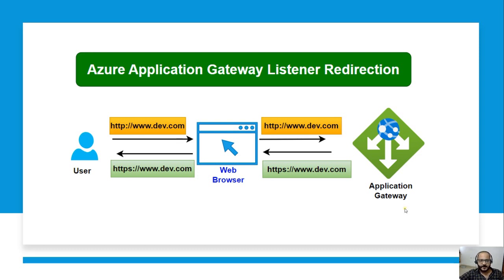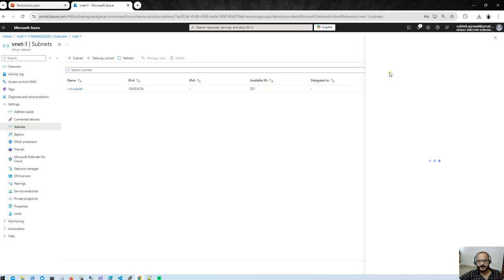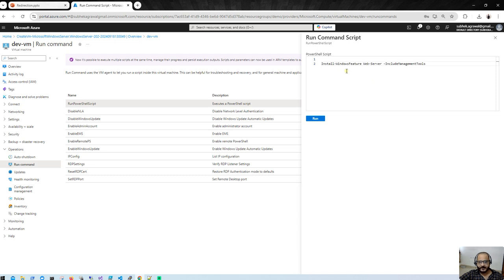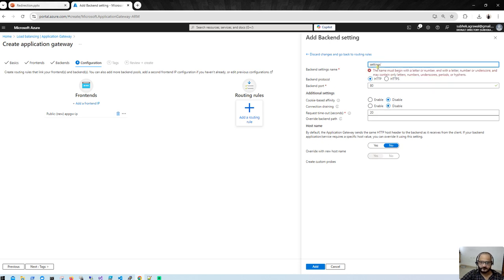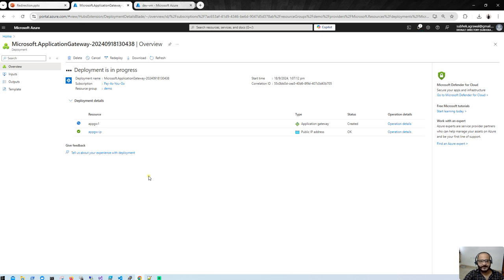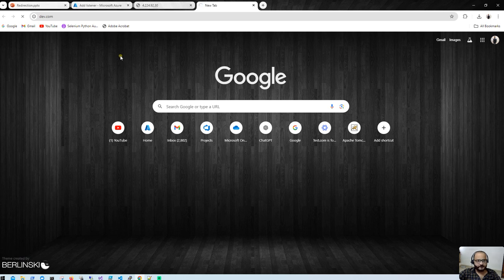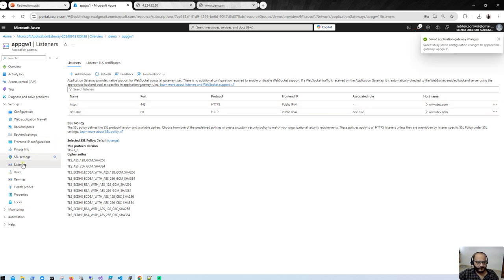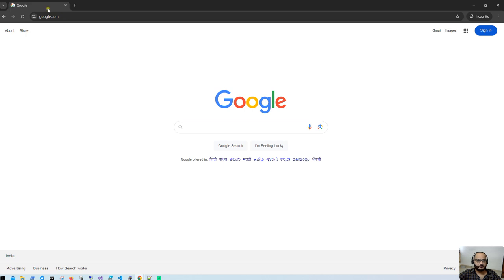How to Redirect HTTP to HTTPS using Application Gateway Listener?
"Learn how to configure listener redirection in Azure Application Gateway to efficiently manage traffic flow to your web applications. In this step-by-step tutorial, we'll guide you through setting up HTTP to HTTPS redirection, customizing listener rules, and improving security and performance. Whether you're a beginner or an experienced cloud engineer, this video will help you understand the key concepts of Azure Application Gateway and how to use listener redirection for seamless traffic management. Watch now and take control of your cloud infrastructure with Azure's powerful networking services!"

$pwd = ConvertTo-SecureString -String "1234" -Force -AsPlainText
Export-PfxCertificate  -cert cert:\localMachine\my\20A6AA5C09DFC8BAD6F38F1F664127DF8DACDCC5  -FilePath D:\Redirection\appgwcert.pfx  -Password $pwd